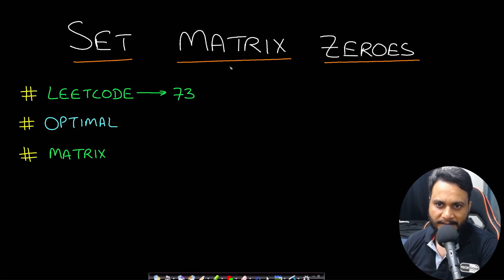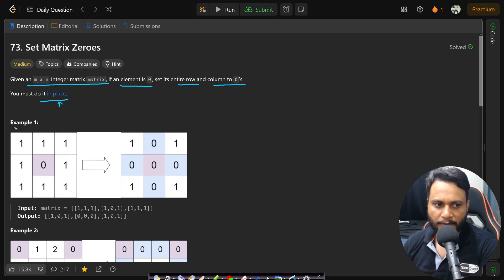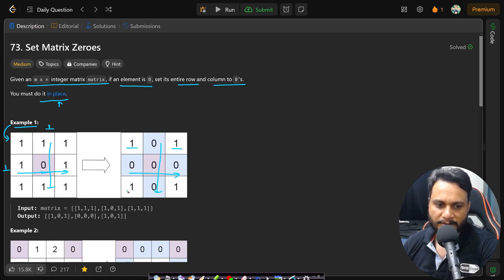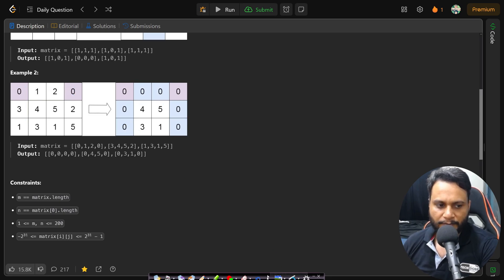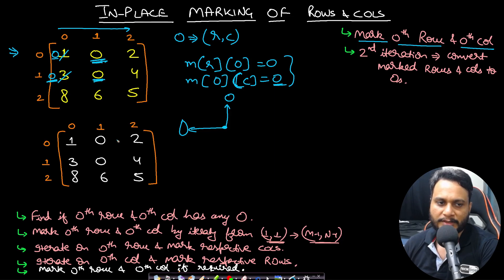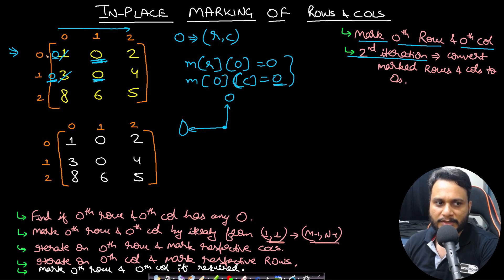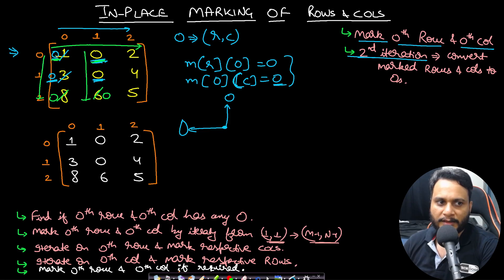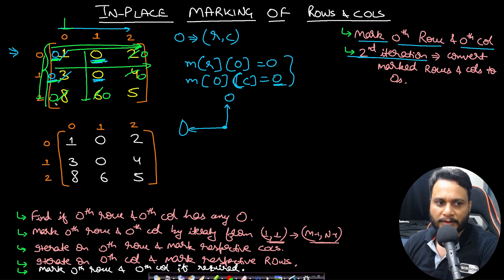Set Matrix Zeroes | Leetcode 73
This video explains Set Matrix Zeroes using the most optimal in-place algorithm.